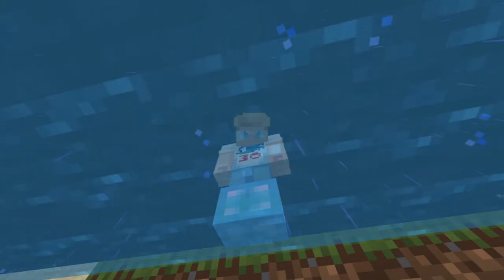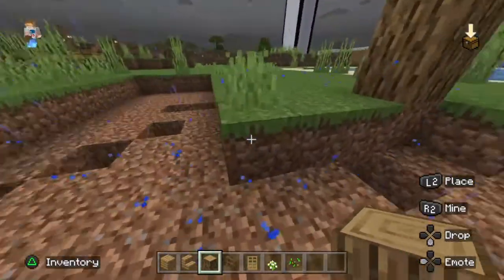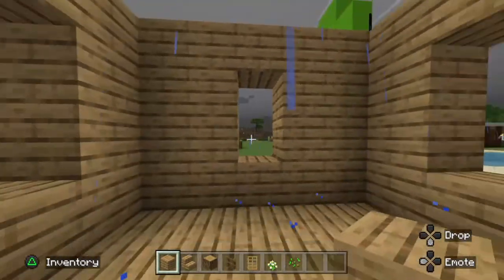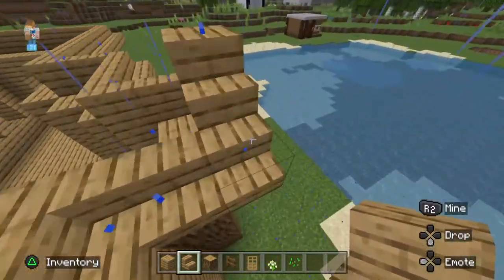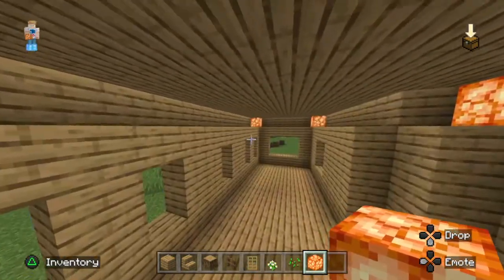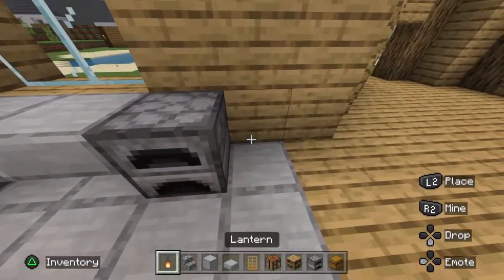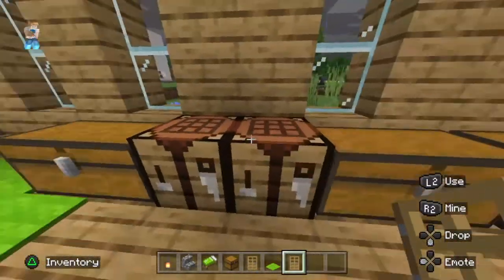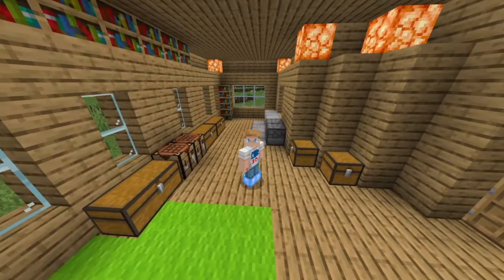Minecraft How To Build A Lake House Tutorial (EASY)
This is a Minecraft tutorial video which in this Minecraft tutorial video I will show you guys on Minecraft How To Build A Wooden Lake House Tutorial (EASY). This is defiantly the prefect opportunity for you to build something great if you find the perfect lake. In order to build A Minecraft Lake House.

overall hope you guys enjoy and please do share, like and subscribe much appreciated. if you wanna watch crazy builds then head to the links below and they'll showcase you the Minecraft epic builds I've done in the past here is an example which is I McExige Built The Sidemen House In Minecraft.